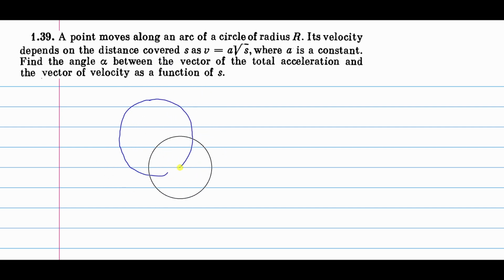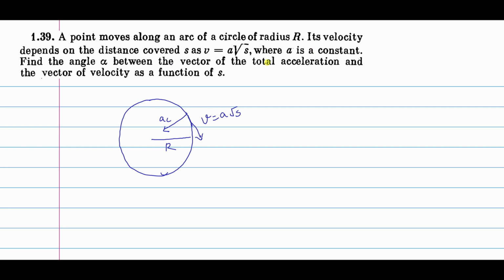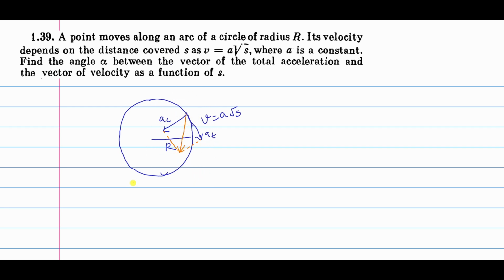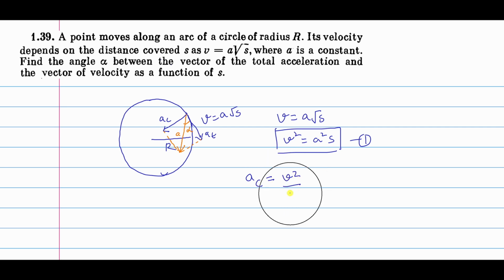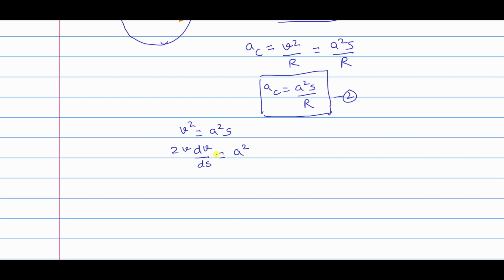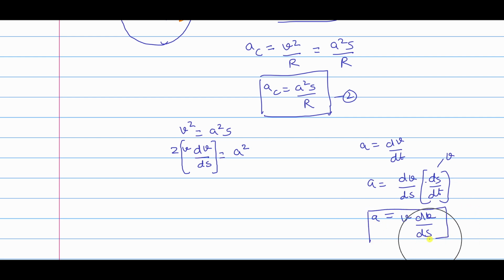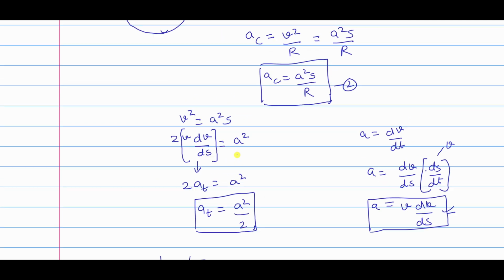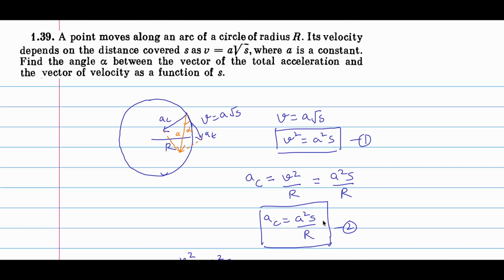I. E. Irodov Problem 1.39 | Problems in General Physics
A point moves along an arc of a circle of radius R. Its velocity depends on the distance covered s as v = a√s, where a is a constant. Find the angle α between the vector of the total acceleration and the vector of velocity as a function of s.